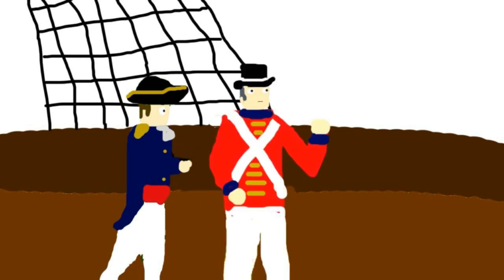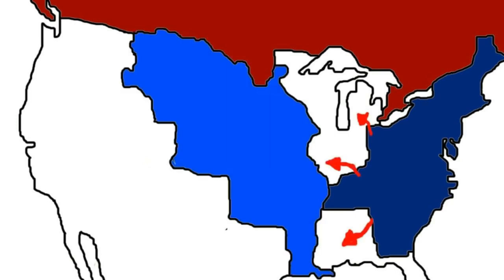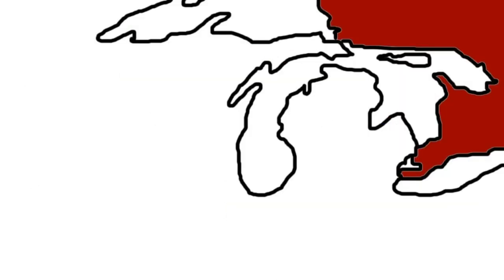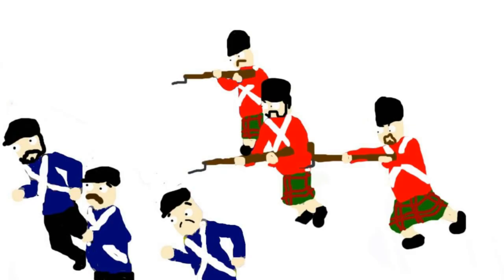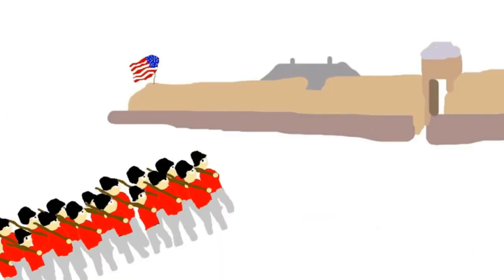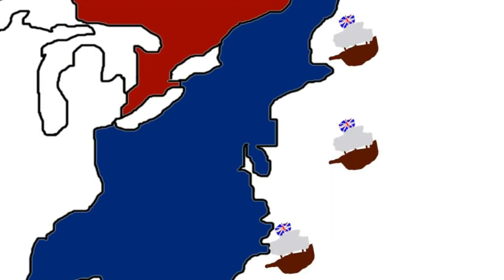War of 1812 3 Minute History